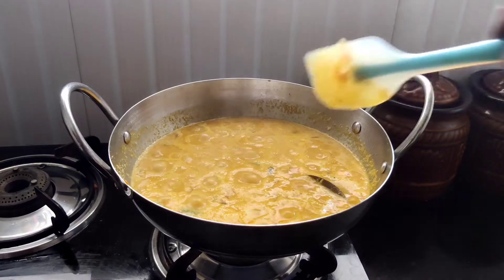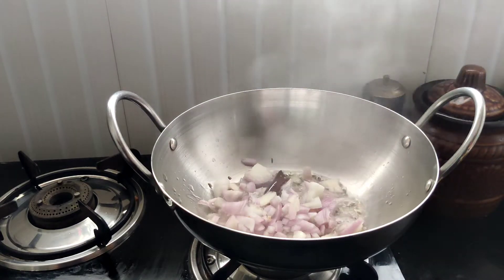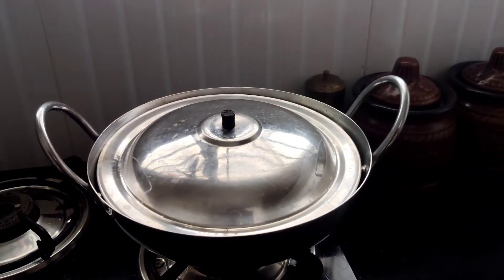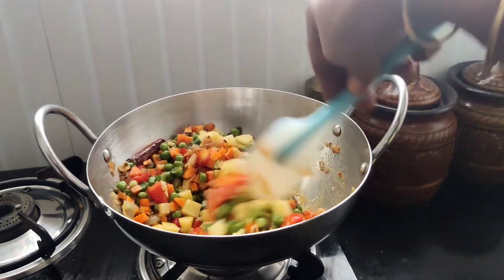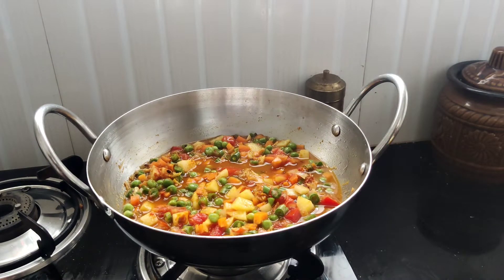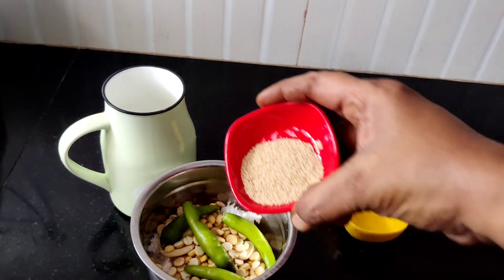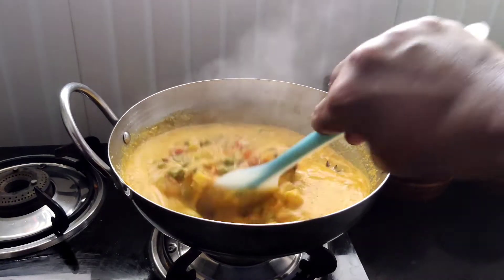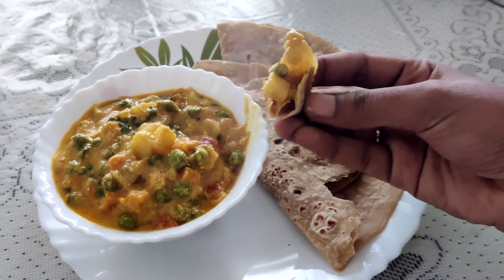വെജിറ്റബിൾ കുറുമ recipe in malayalam | How to make Restaurant Style Veg Kurma | Vadakarakaari